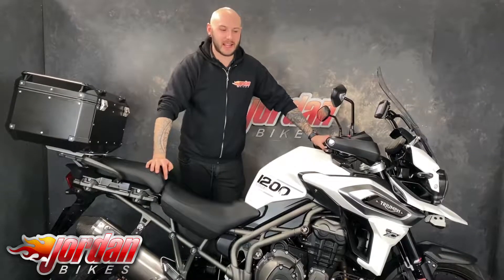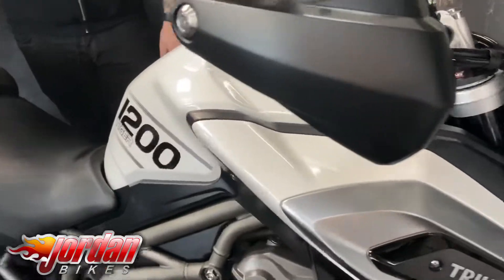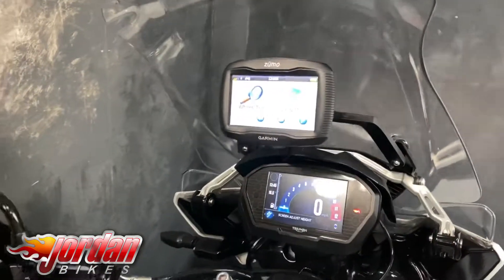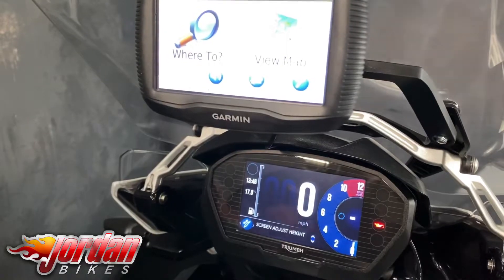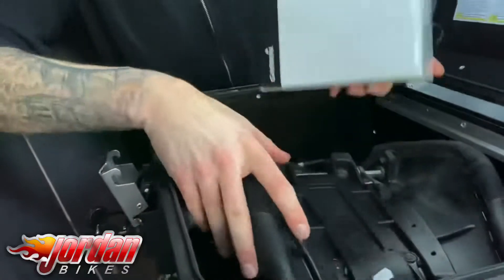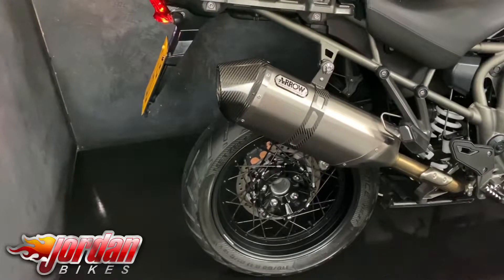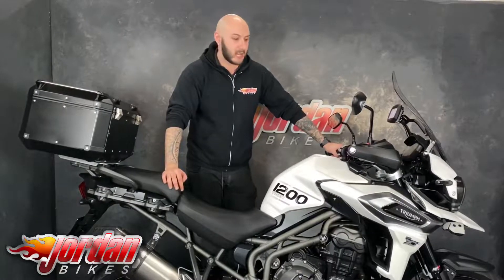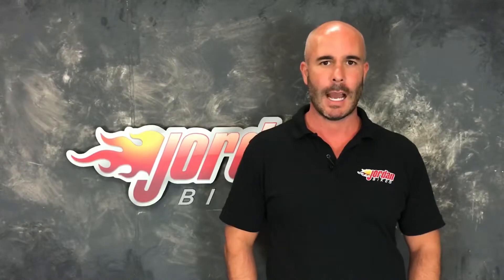Jordanbikes, Triumph, Tiger, 1200, XCA, 2018 ‘18’ plate, 3492 miles, £12490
For Sale- Triumph Tiger 1200 XCA, 2018 '18' plate with 3492 miles on the clock. This is a stunning example of this new generation Triumph Tiger 1200 XCA. It was new on 10th May 2018. These are the highest specification model in the range with a spec which includes: Adaptive LED cornering lights, Arrow titanium and carbon silencer, Triumph shift assist, six riding modes, full colour TFT dashboard with dashboard display options, keyless ride, cruise control, heated rider and passenger seats, electronic WP suspension that can be stiffened up at the touch of a button, Brembo brakes and backlit switchgear. This particular bike has been fitted with a Givi Trekker top box and a Garmin sat nav so it is ready to go touring, and this one will save you thousands over buying new. All this can be yours for £12490.